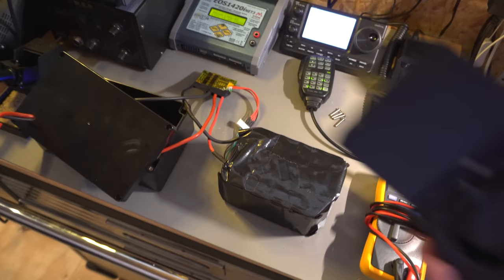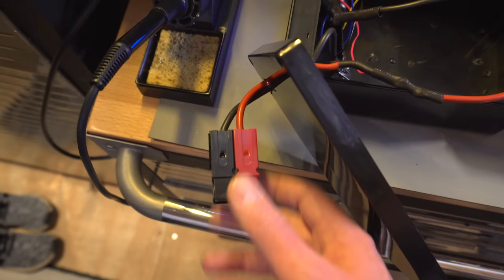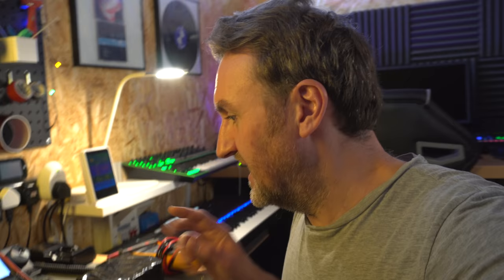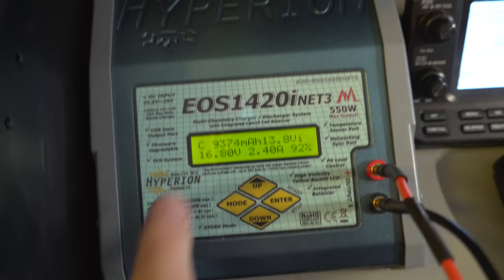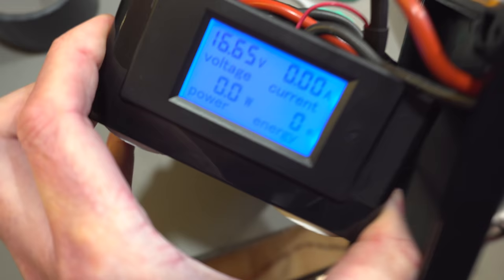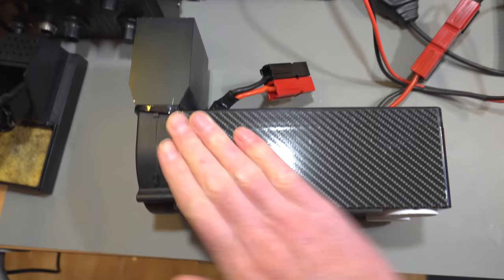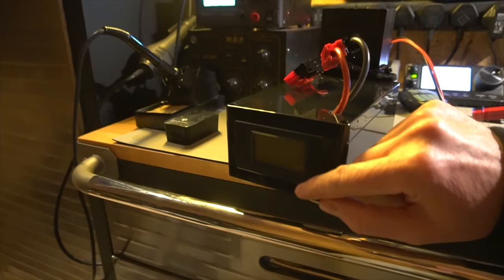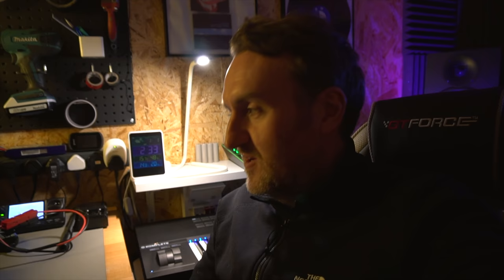BATTERY POWERED HEATER V2 - FOR ELECTRIC VEHICLES AND OTHER SMALL SPACES